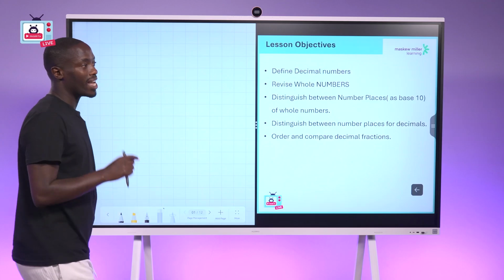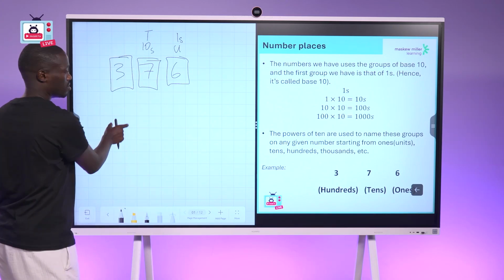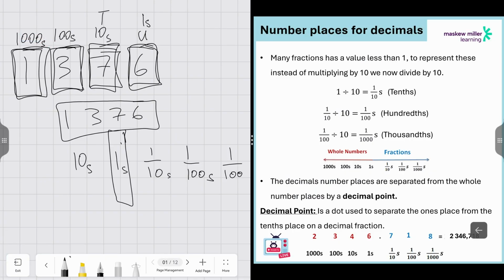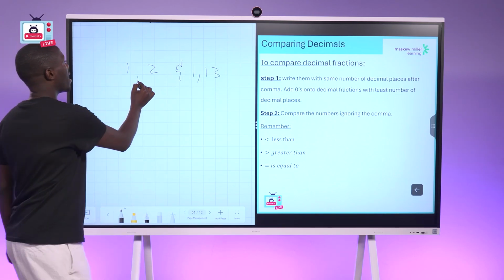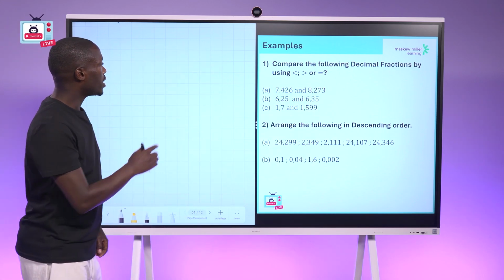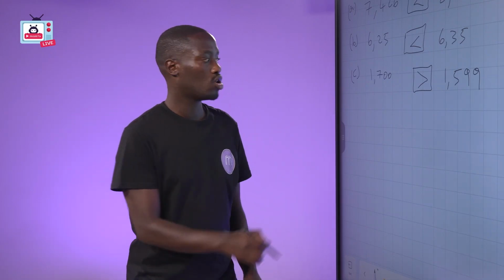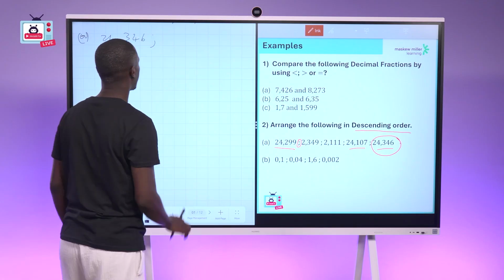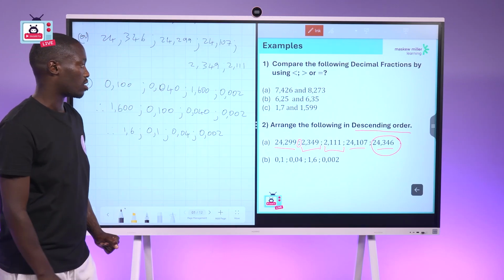Decimal Fractions Explained in 5 Minutes | Grade 7 Maths Made Easy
In this Grade 7 Maths lesson, we introduce Decimal Fractions and how they relate to place value and everyday calculations.

You will learn:

• What decimal fractions are
• Understanding tenths, hundredths, and thousandths
• How decimals relate to fractions
• Reading and writing decimal numbers
• Real-life examples using money and measurements

Decimal fractions are an important foundation for percentages, measurements, and algebra in later grades. Mastering this concept strengthens number sense and prepares learners for more advanced mathematics.

Perfect for:
✔ Grade 7 CAPS Maths learners
✔ Maths foundations and revision
✔ Homework support
✔ Students building strong number skills